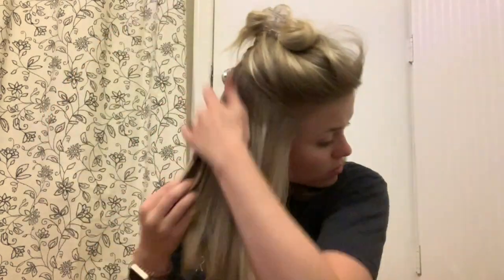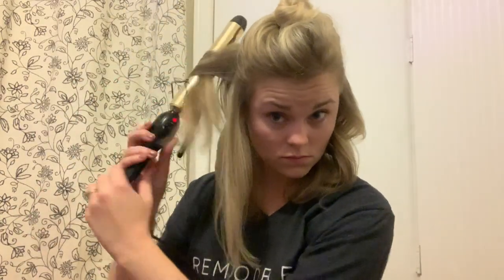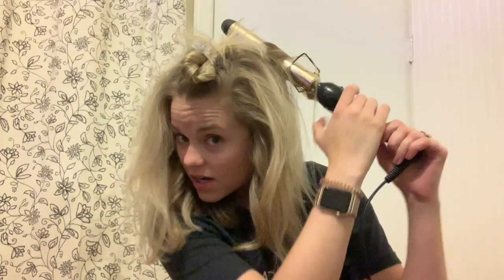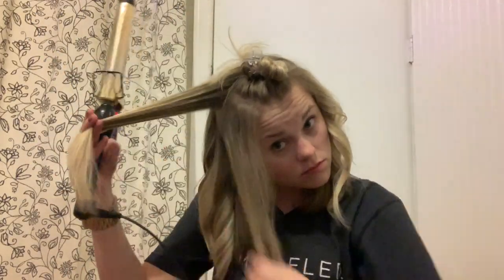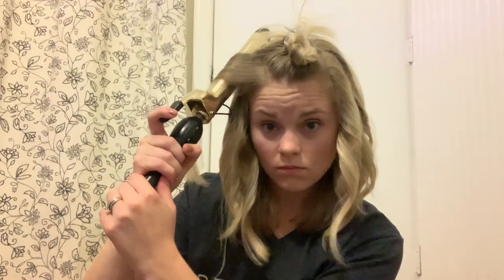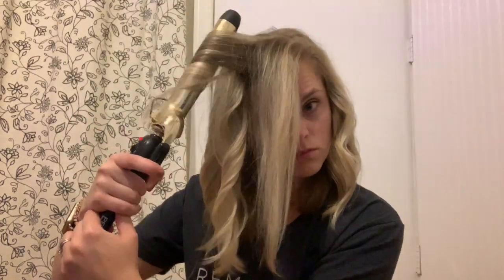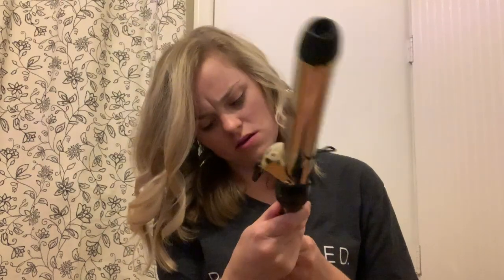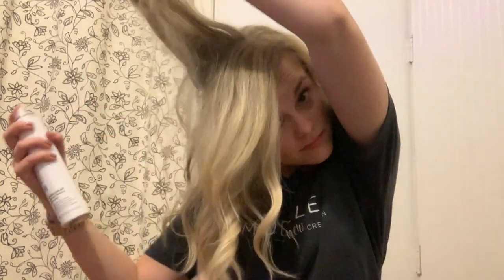How to Use a Curling Iron : Tips and Tricks for Soft Waves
Ever wondered how to get those loose beachy waves? In this video a show how to use a curling iron to get soft, loose waves.

Products Used:

Pro Beauty Tools XL 1.25 inch Curling Iron

Batiste Dry Shampoo

Paul Mitchell Texture Spray

Big Sexy Hair Spray and Play Hairspray